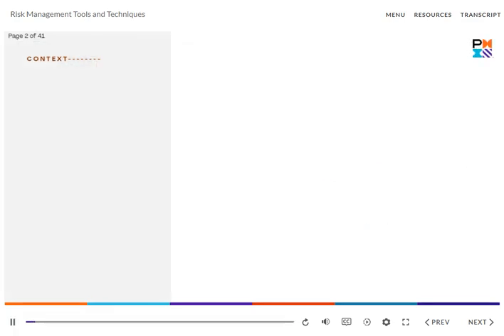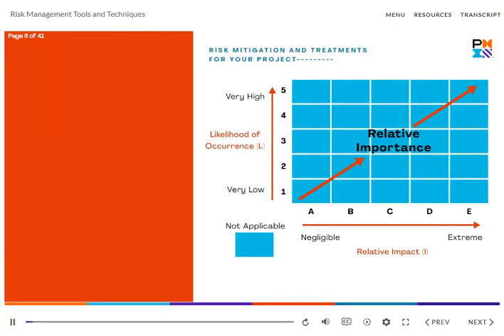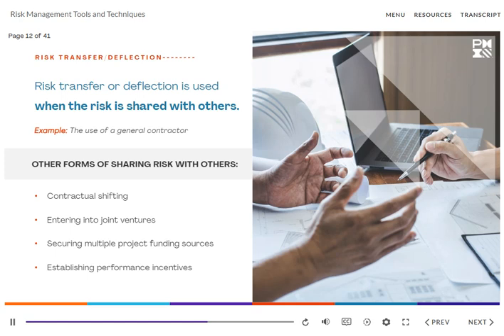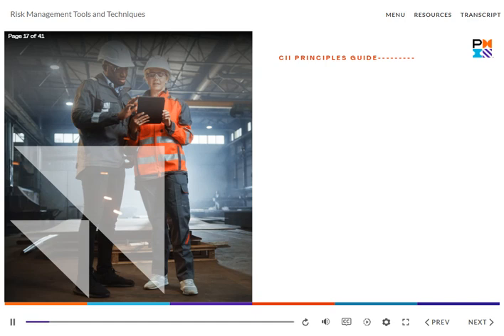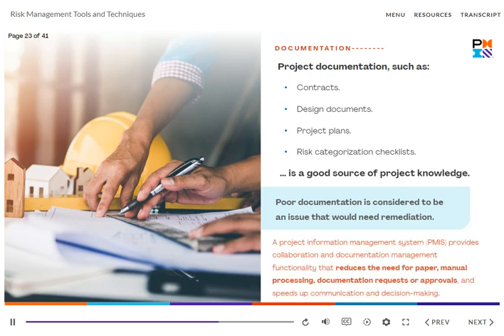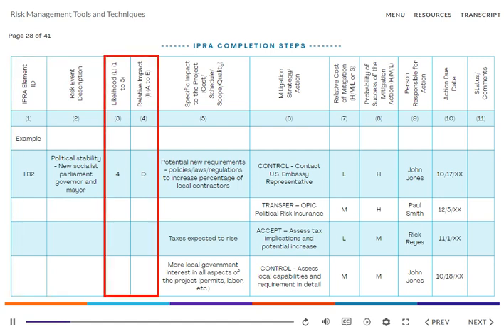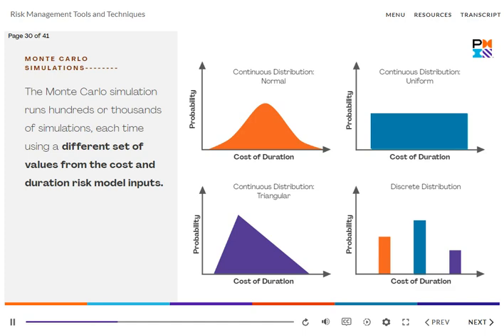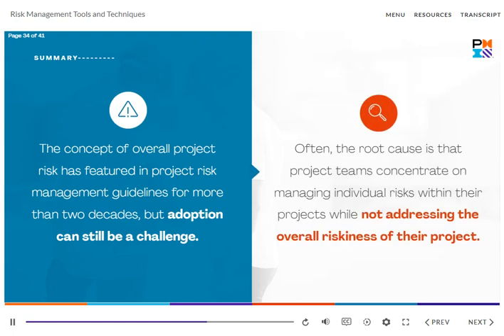CPBEP C&RM #05 Risk Mgmt Tools & Techniques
PMI-Construction Professional
Video 6 of 10 - Risk Management Tools & Techniques in the Built Environment or Construction Projects